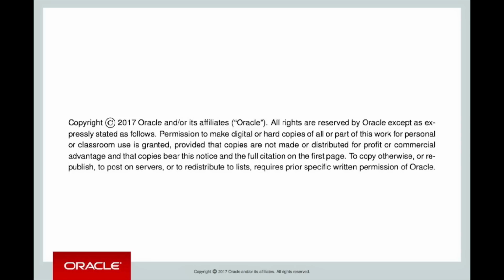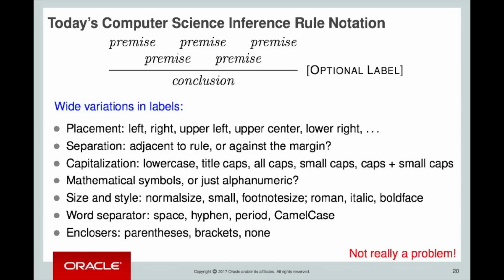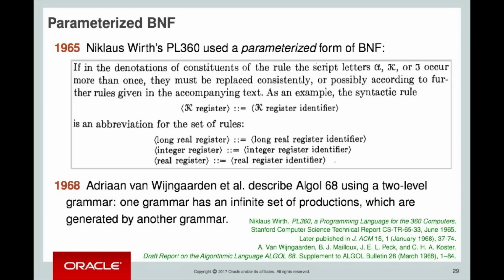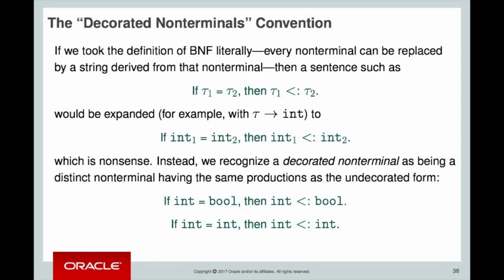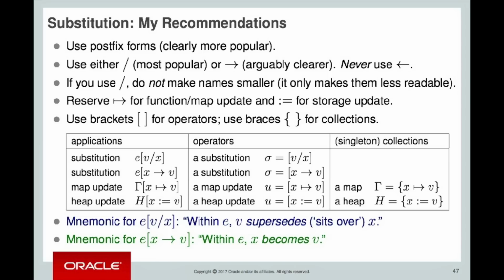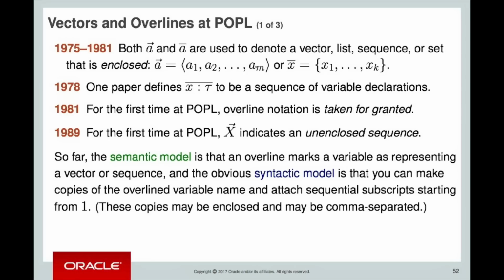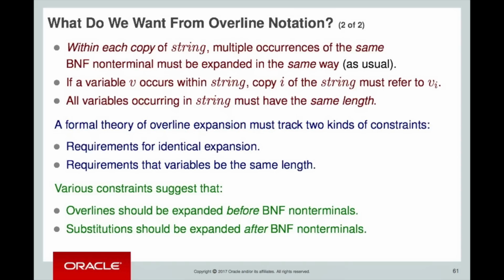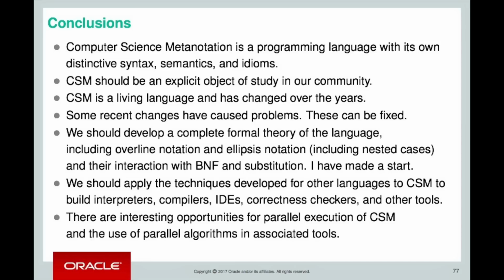2017 ACM PPoPP Keynote: It's Time for a New Old Language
Keynote address (sound plus slides) of a keynote talk given by Guy Steele on Monday, February 6, 2017, at the 22nd ACM SIGPLAN Symposium on Principles and Practice of Parallel Programming.  It surveys the history and current status of computer science metanotation.

A shorter version of this talk was given at Harvard University on April 19, 2017, as part of the Celebration of Computer Science at Harvard in honor of Harry Lewis.